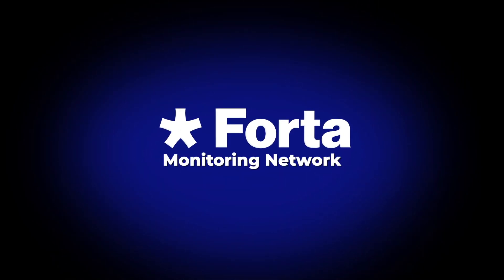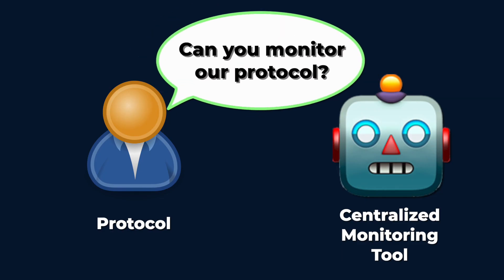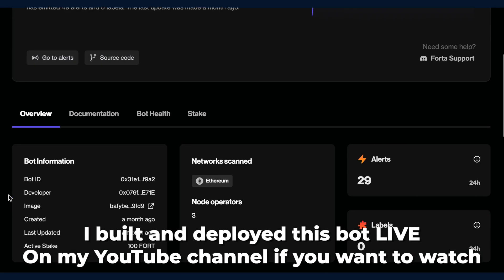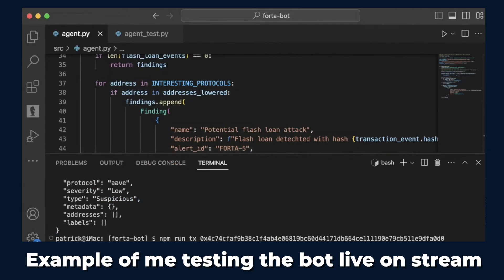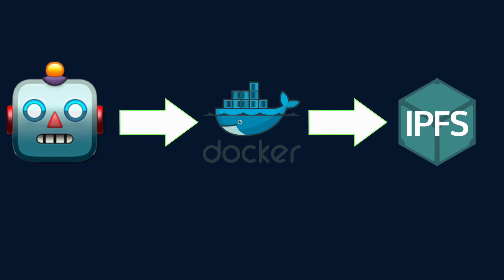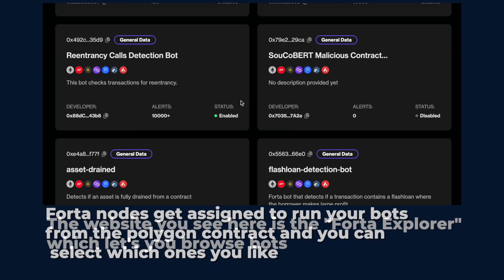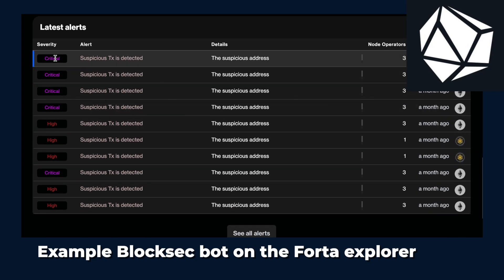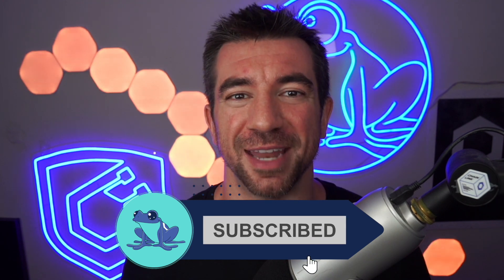Forta | Lily Pad Look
We look at the Forta network from a high level. What it does, what it's for. And how to get started. Forta is a monitoring solution that uses a network of Forta bots run on Forta nodes to help protect Web3 protocols.

Inspired by  @Fireship "in 100 seconds" series